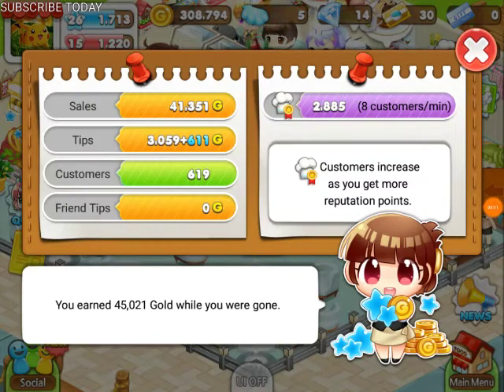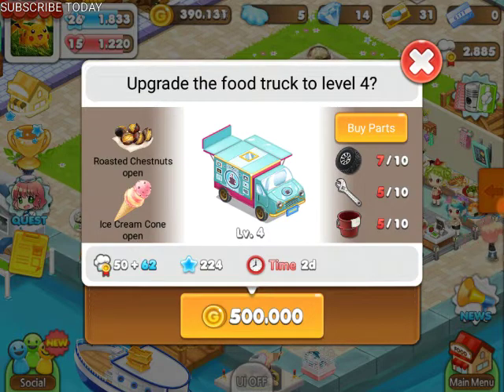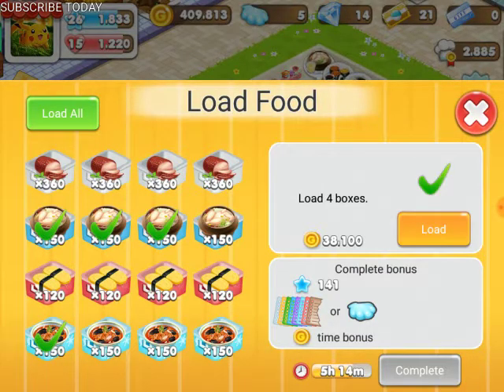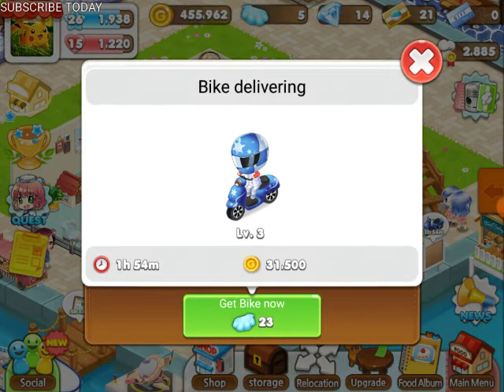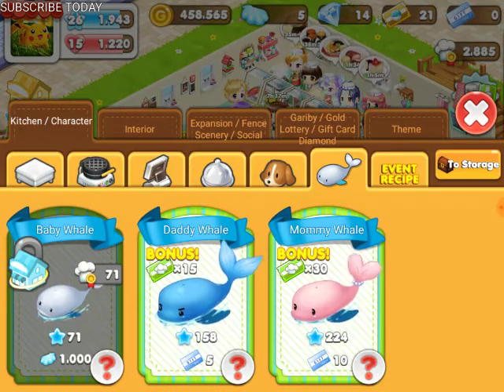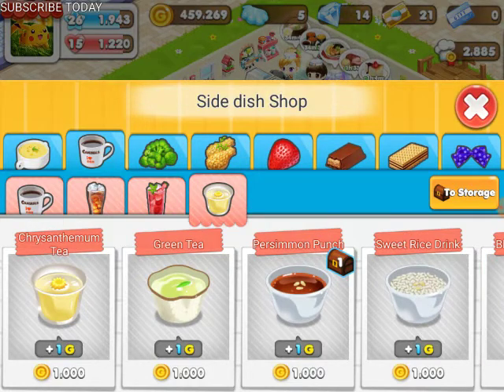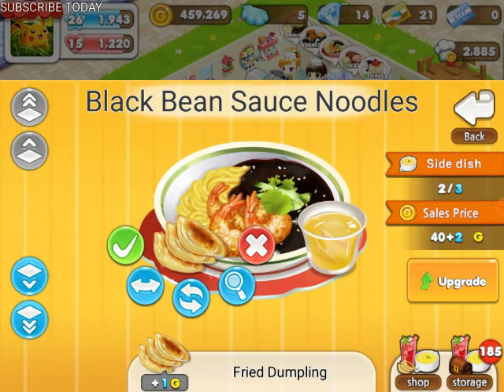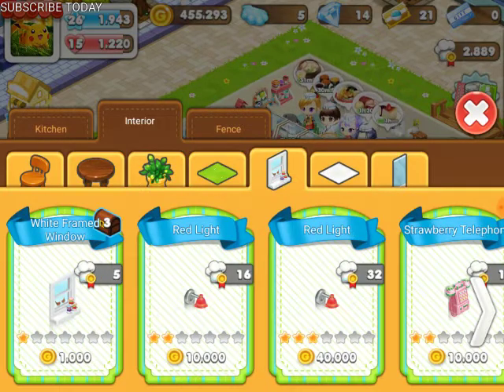HELLO SEAFOOD 2 GAMEPLAY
Another great cafe style game just as good as my secret bistro, this is a guide all about the game controls, characters and gamplay.